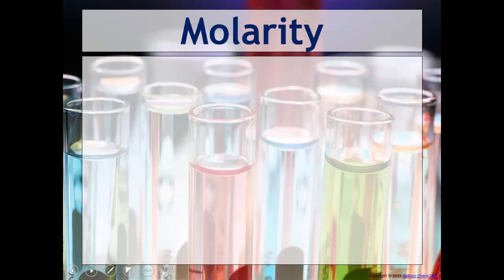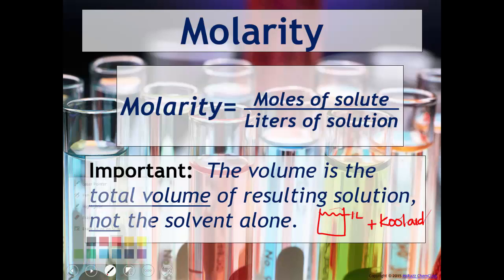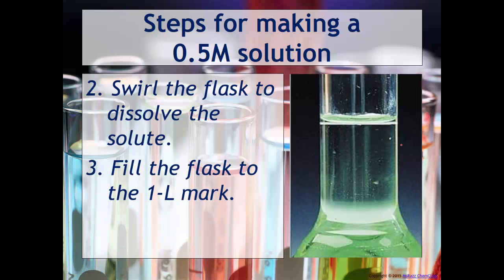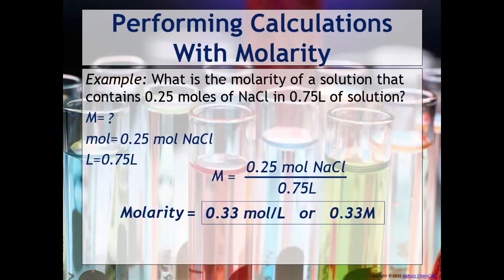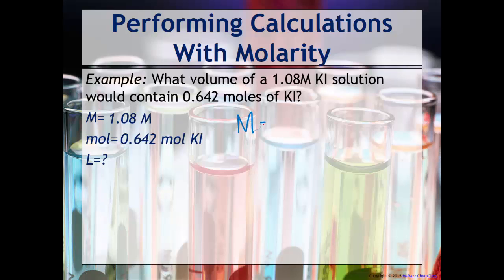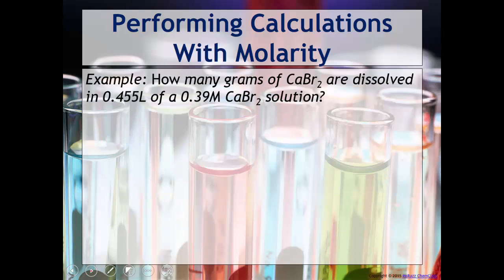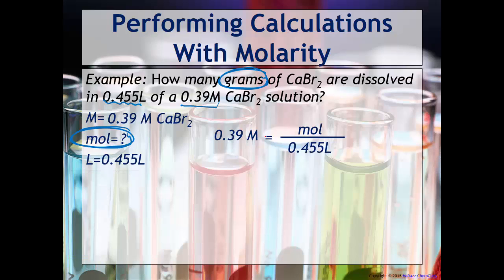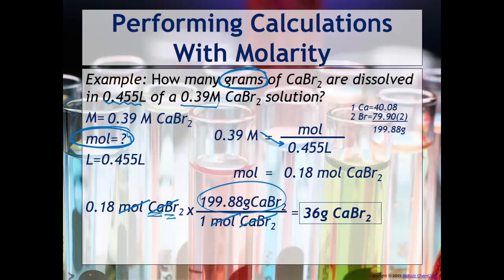Gen Chem- 14.2 Notes: Molarity